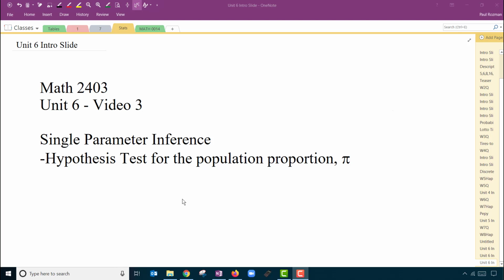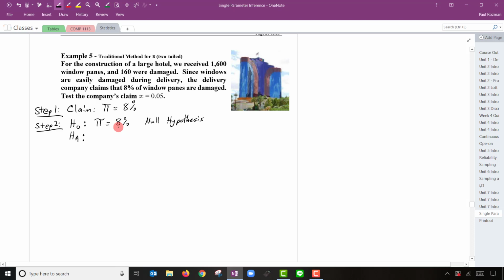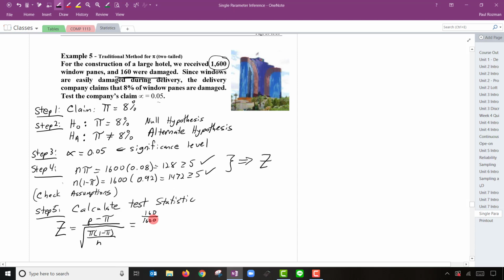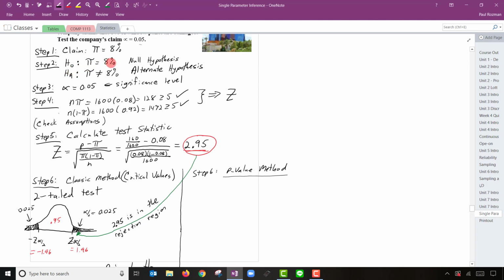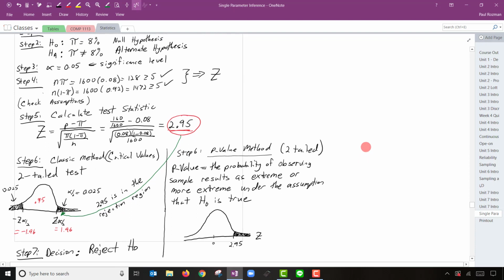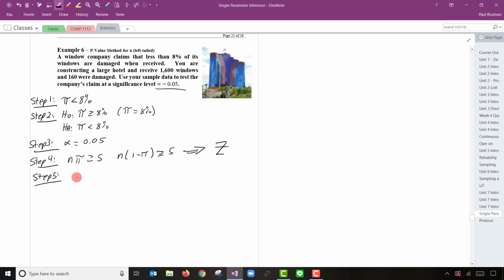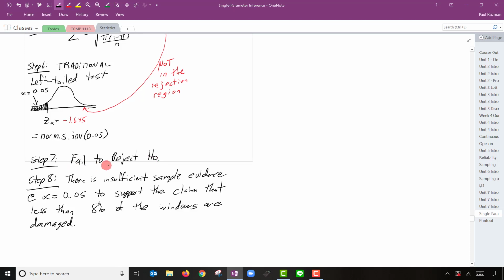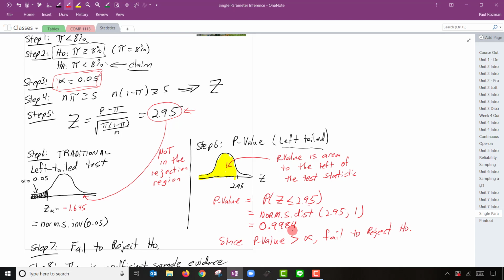MATH 2403 Unit 6 Video 3 Hypothesis Test for Proportions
Hypothesis test for a single population proportion from a large random sample.